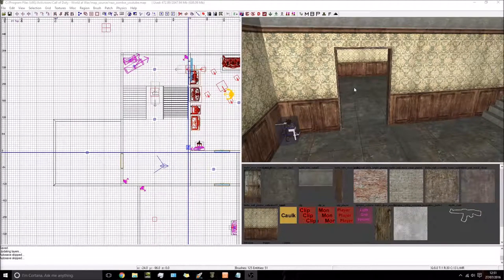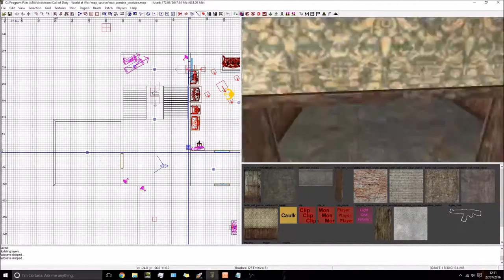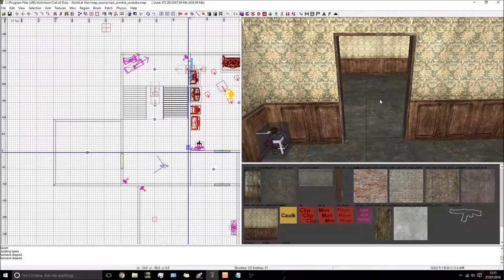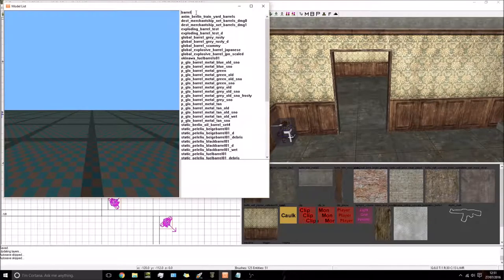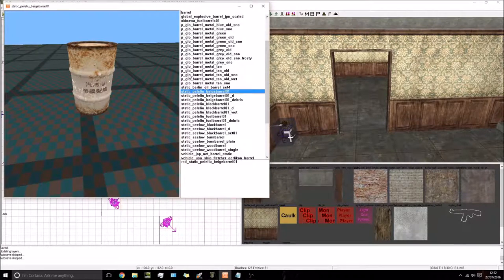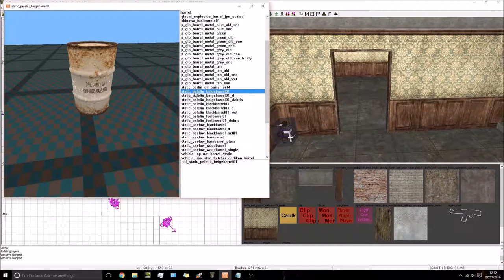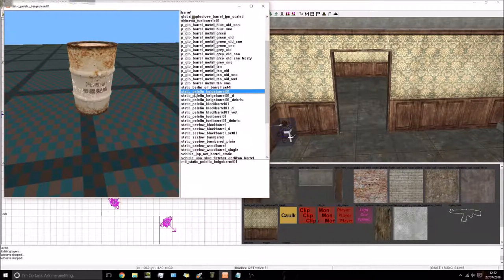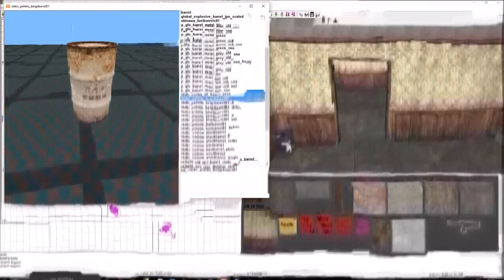Making A Custom Zombies Map - Buyable Debris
script_model:
target
(zone name)_spawners

script_noteworthy
jiggle

script_fxid
large_ceiling_dust

script_firefx
poltergeist

targetname
(name of debis)

spawnflags
1

script_linkTo
1

script_struct:
script_linkName
1

script_brushmodel (clip):
script_delete
1

spawnflags
1

targetname
(name of debis)

trigger_use:
targetname
zombie_debris

target
(name of debis)

zombie_cost
(100, 200, 250, 500, 750, 1000, 1250, 1500, or 2000)

script_flag
enter_(zone name)